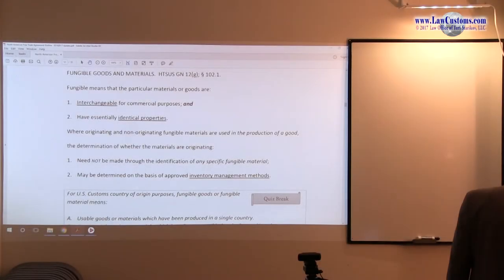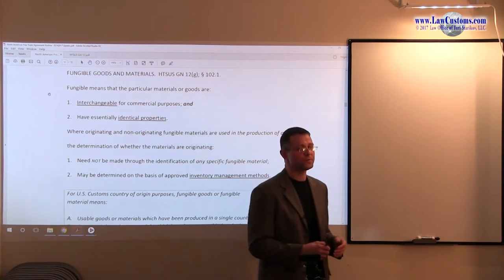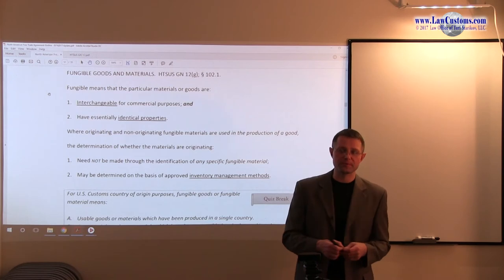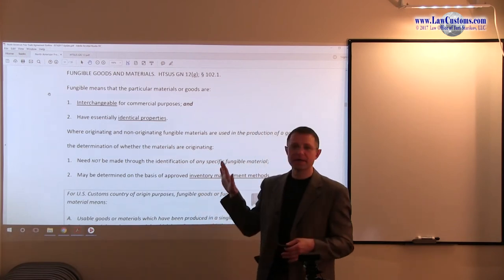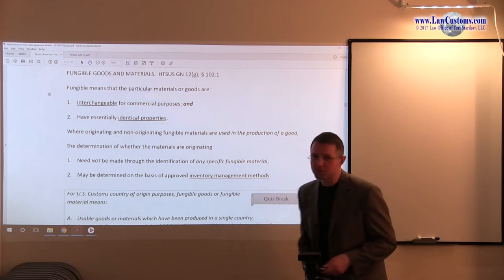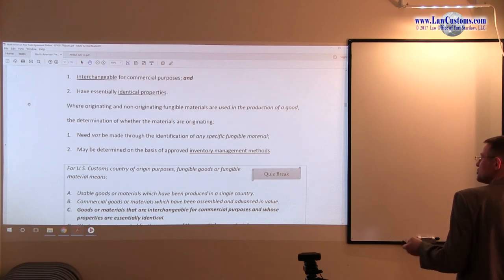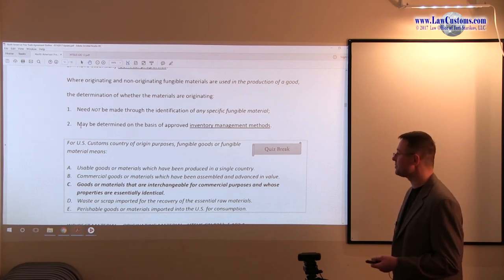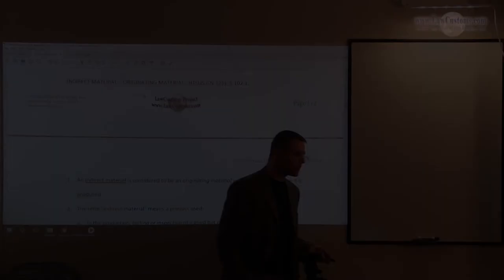October 2003 Question 8 U.S. Customs Broker License Exam Discussion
QUESTION:

For U.S. Customs country of origin purposes, fungible goods or fungible material means:
A. Usable goods or materials which have been produced in a single country.
B. Commercial goods or materials which have been assembled and advanced in value.
C. Goods or materials that are interchangeable for commercial purposes and whose properties are essentially identical.
D. Waste or scrap imported for the recovery of the essential raw materials.
E. Perishable goods or materials imported into the U.S. for consumption.